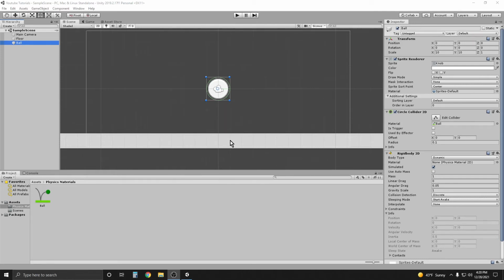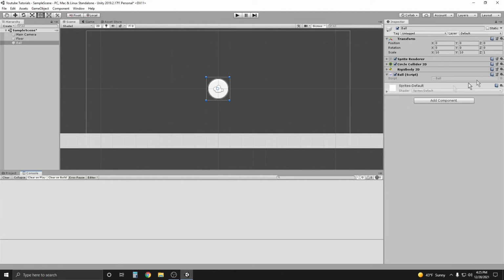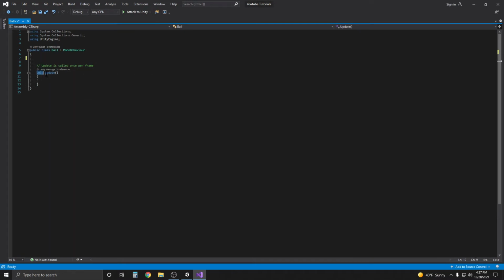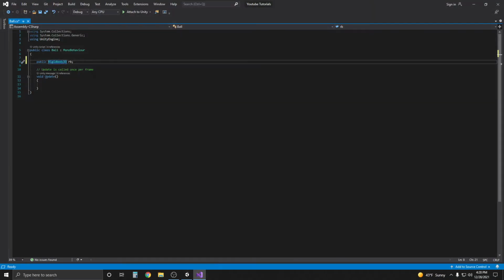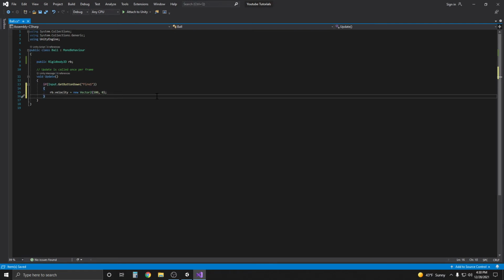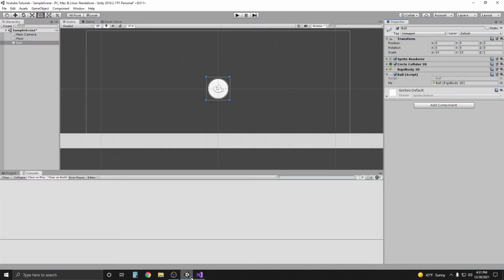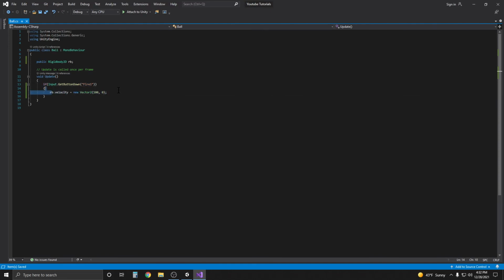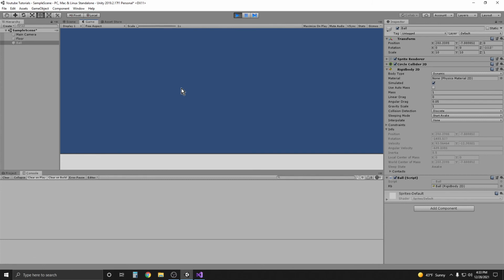Get Started - Easy Code - Unity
I wanted to see if I could make a quick video introducing peeps to coding with Unity. How did I do?